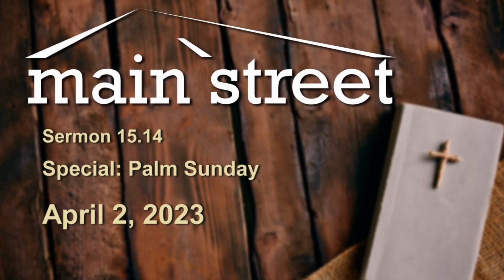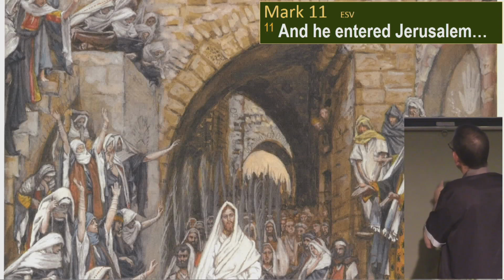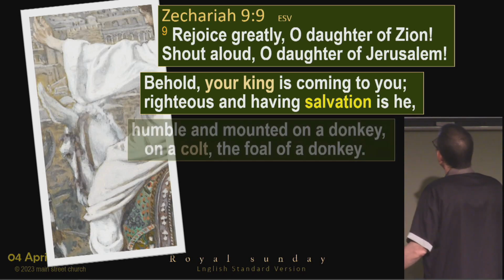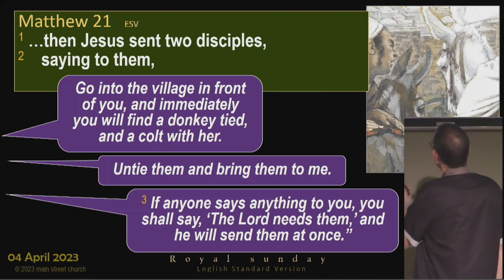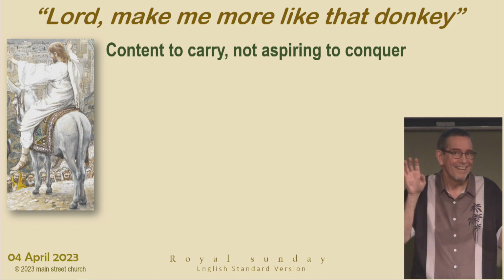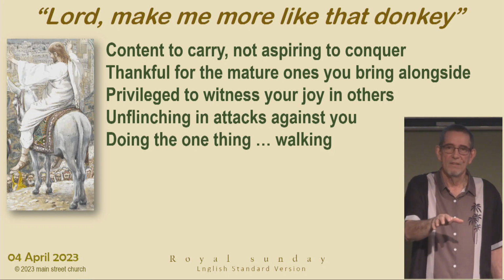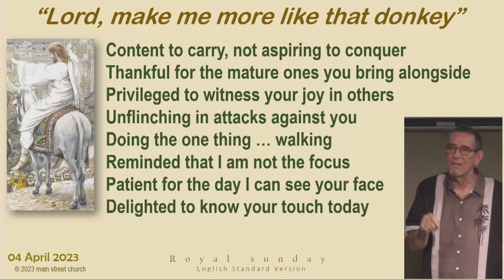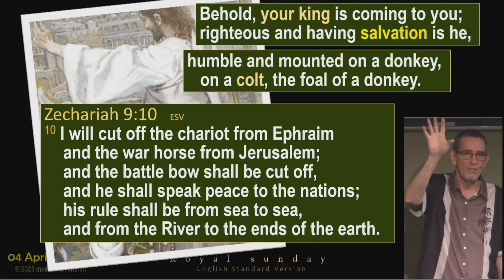Main Street Church Sermon - 15.14 - 2 Apr 2023